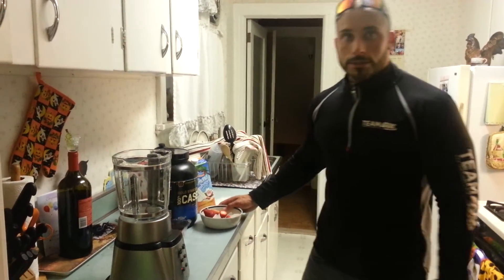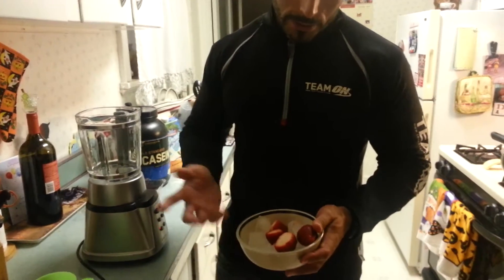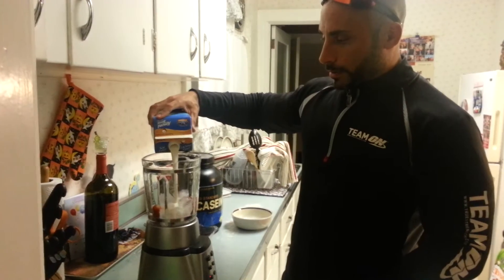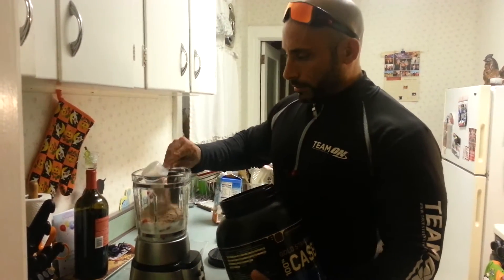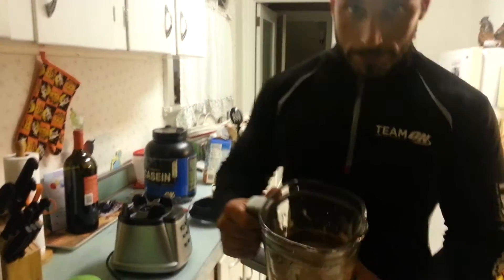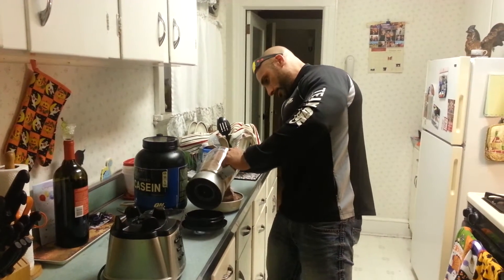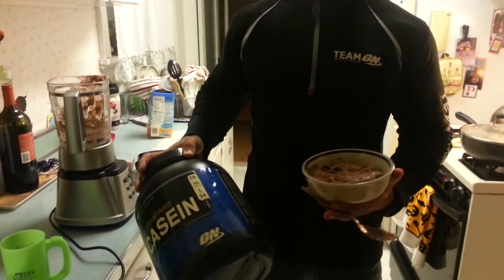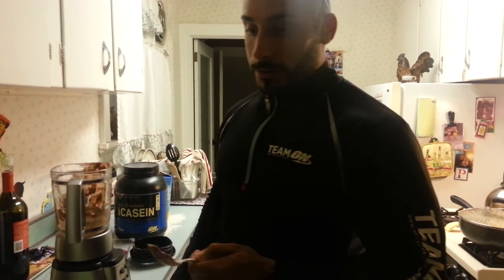Cassein Ice Cream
Protein Ice Cream